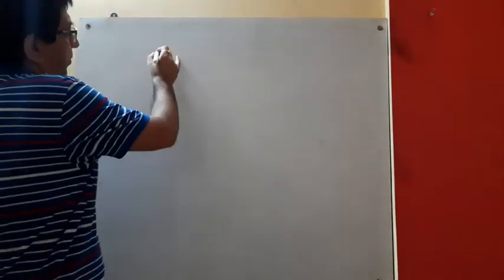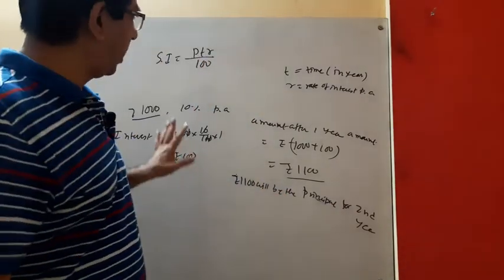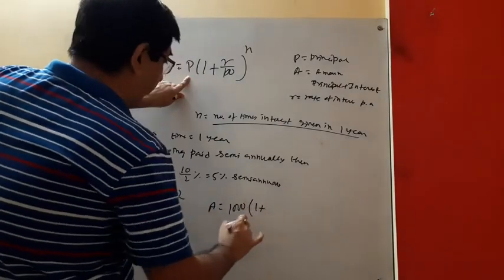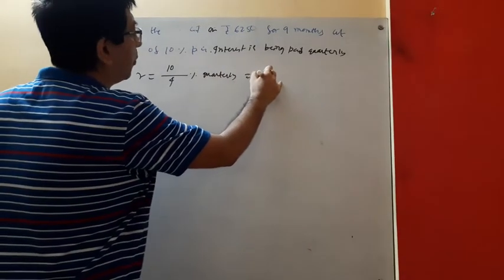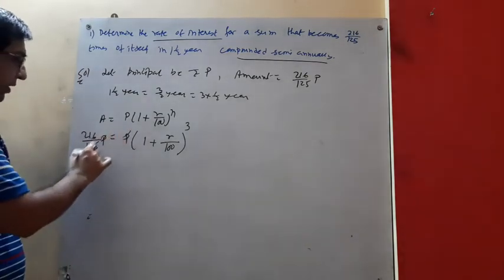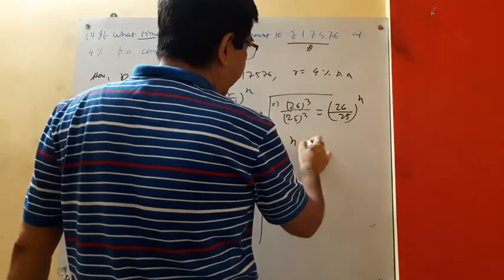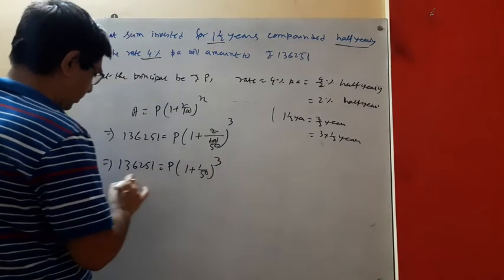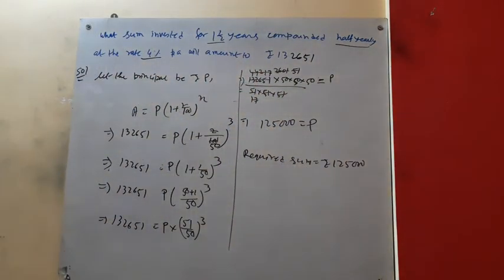COMPOUND INTEREST 01 BY MAINAK MUKHERJEE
It covers  sums of class  9,10  of  W.B,ICSE BOARDS